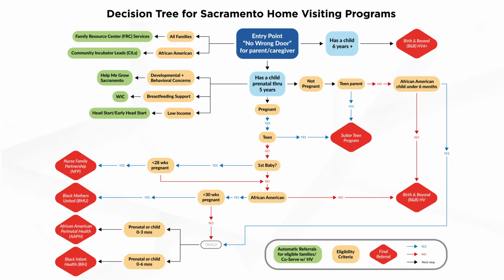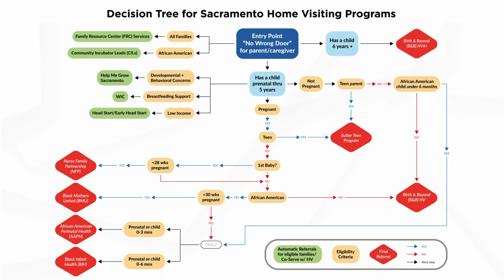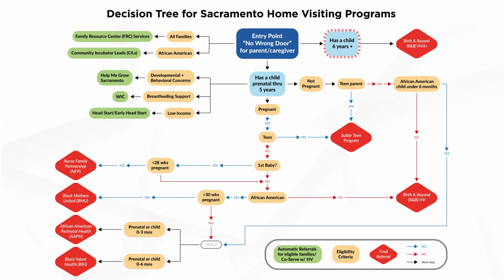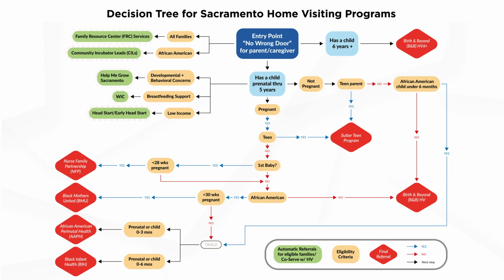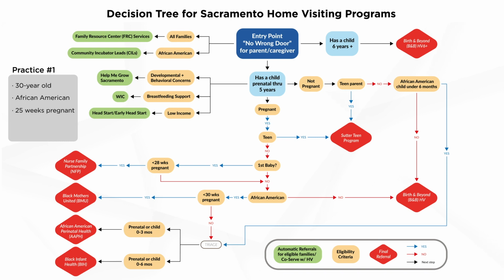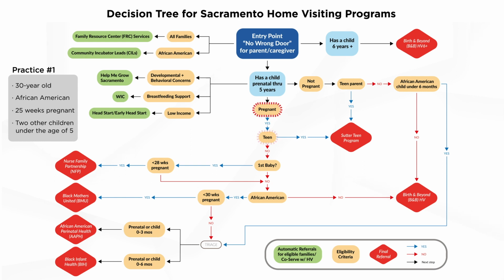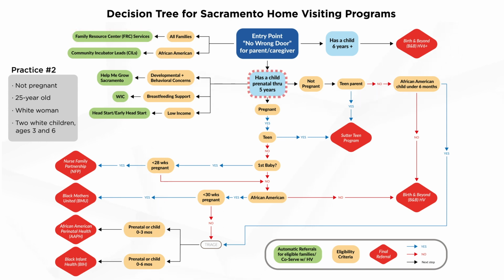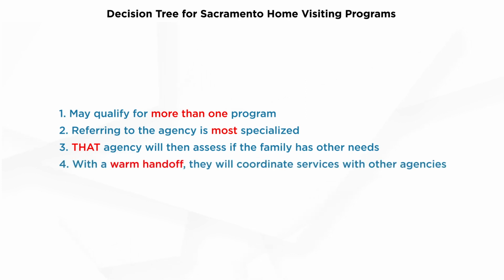Decision Tree for Sacramento Home Visiting Program Tutorial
The Sac Family Connect Decision Tree for Sacramento Home Visiting Program Tutorial provides an overview of how to use the Decision Tree resource to refer Sacramento County families to the home visiting program that best meets their unique needs.